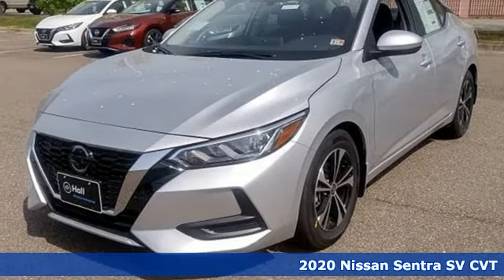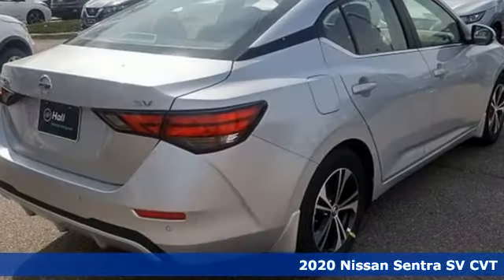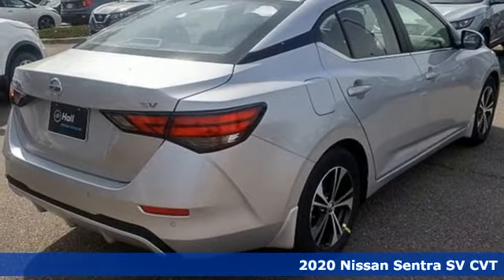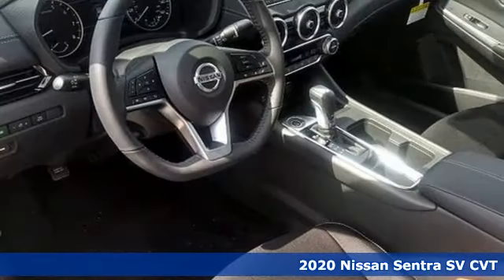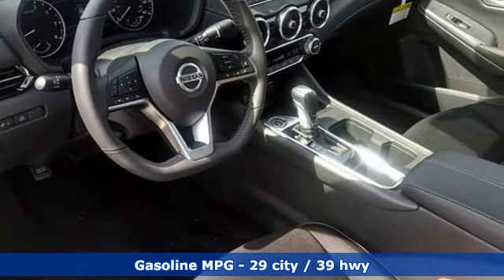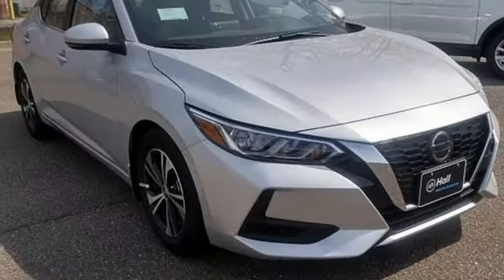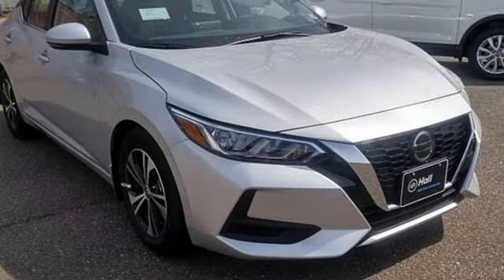Used 2020 Nissan Sentra Chesapeake VA Norfolk, VA #1520121 - SOLD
Year: 2020
Make: Nissan
Model: Sentra
Trim: SV
Engine: 2.0L DOHC
Transmission: CVT with Xtronic
Color: Silver
Interior: charcoal
Stock #: 1520121
VIN: 3N1AB8CV1LY217963
New Price! Brilliant Silver Metallic 2020 Nissan Sentra SV FWD CVT with Xtronic 2.0L DOHC We are currently offering Vehicle Purchase Home Delivery by appointment. Your additional costs are sales tax, tag and title fees for the state in which the vehicle will be registered, any dealer-installed options (if applicable) and a $699 dealer processing fee (Virginia, North Carolina). Prices are subject to change, and prior sales are excluded. While every reasonable effort is made to ensure the accuracy of this information, we are not responsible for any errors or omissions contained on these pages. Please verify any information in question with the dealer.

Address:
3417 Western Branch Blvd